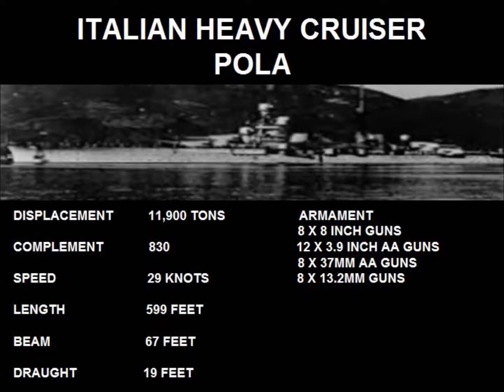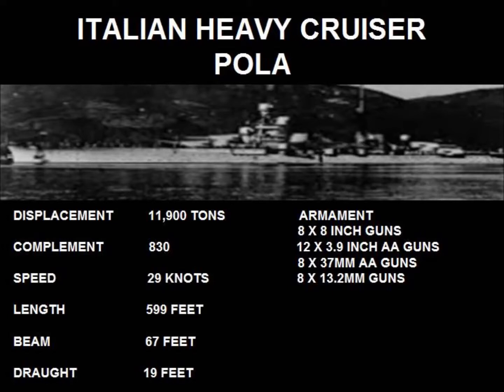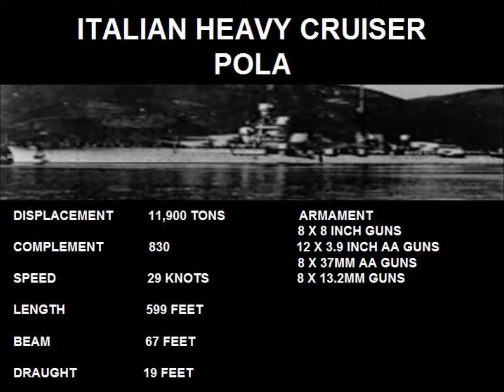ITALIAN HEAVY CRUISER POLA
THE FIRST ITALIAN WARSHIP, THE HEAVY CRUISER POLA JOINS MY WARSHIP PLAYLIST